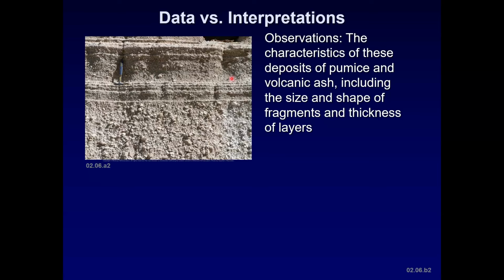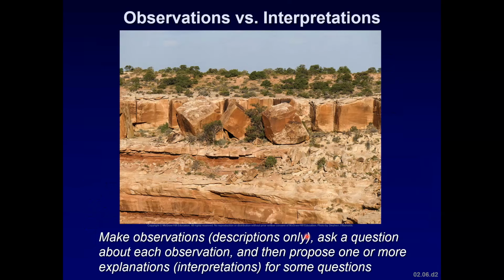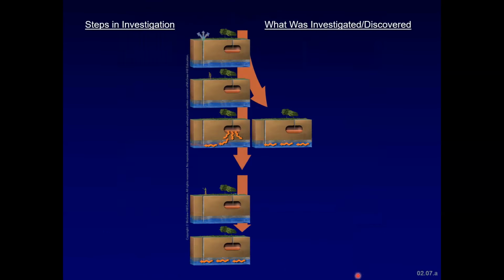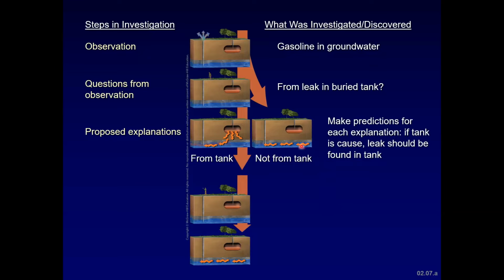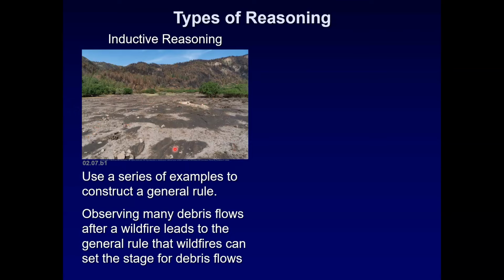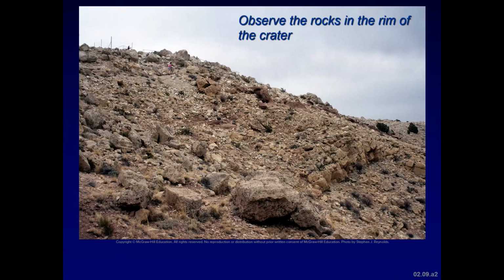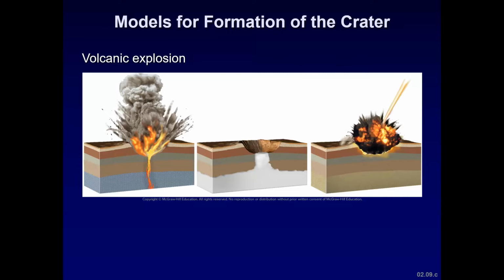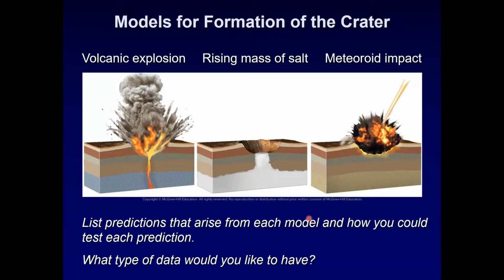"Investigating Geologic Questions": PHYS-106A Chapter 2, Lecture 2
"Investigating Geologic Questions" (2/2)